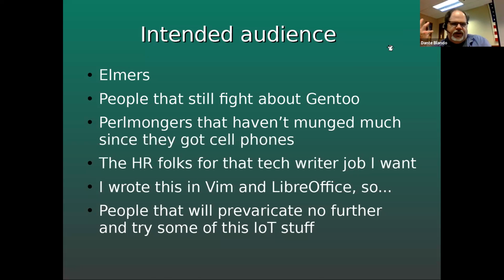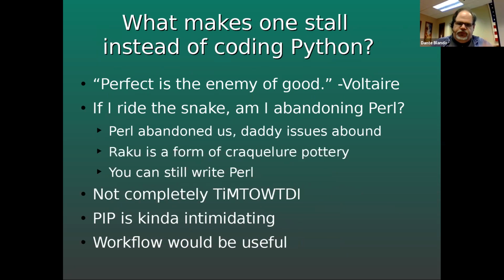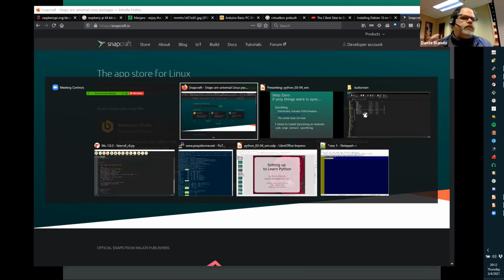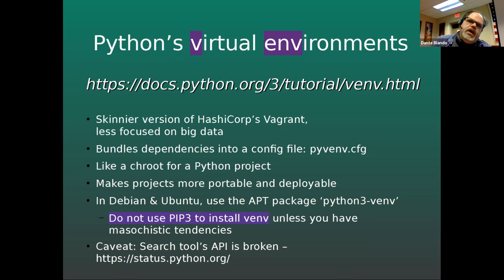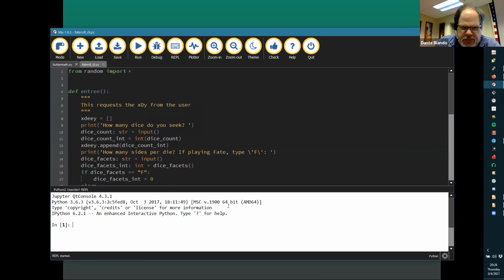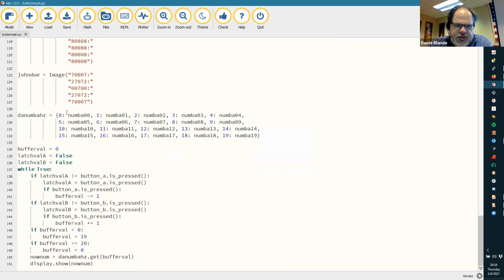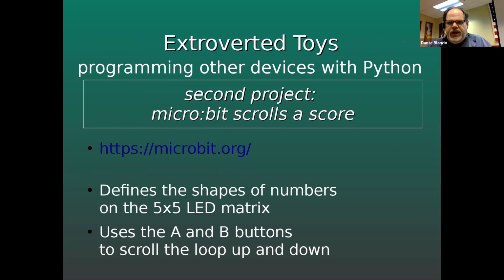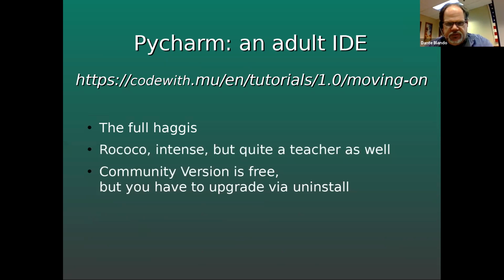Setting up to learn Python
A presentation on how to set up a bunch of tools to run Python on your machine.

Presenter: Dante Blando

Date: March 3rd, 2021